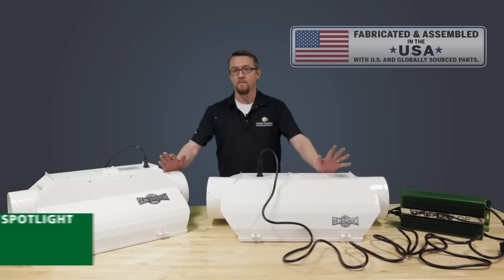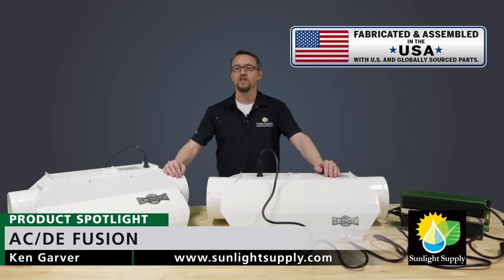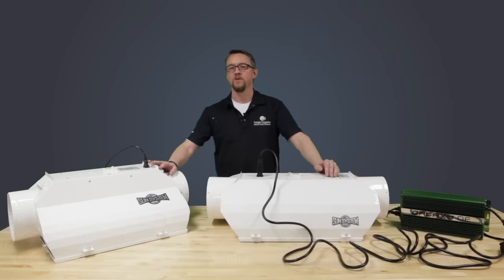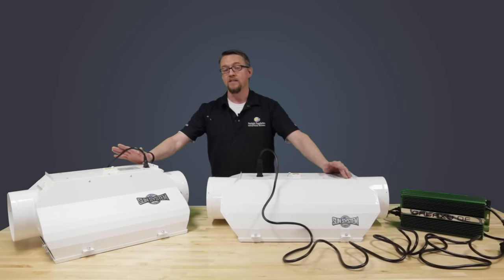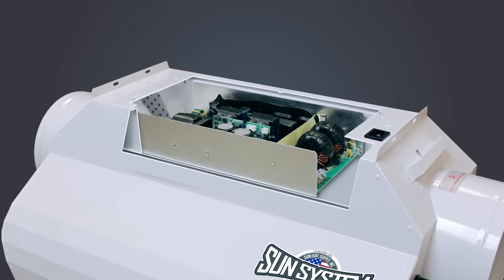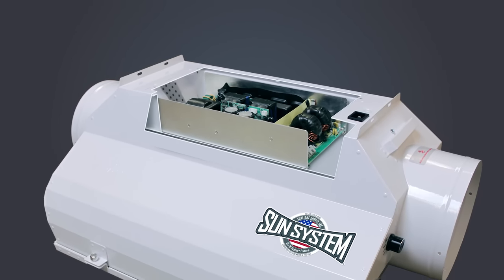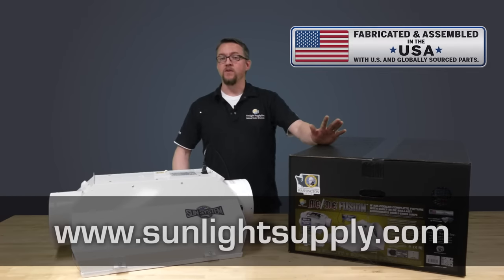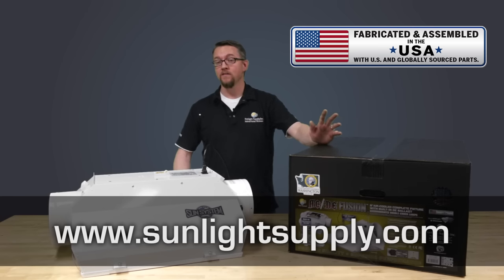Introduction to the AC/DE Fusion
A short intro to our newest AC/DE Fusion. This complete fixture includes a built in high frequency 105 kHz Galaxy ballast for running double-ended lamps.